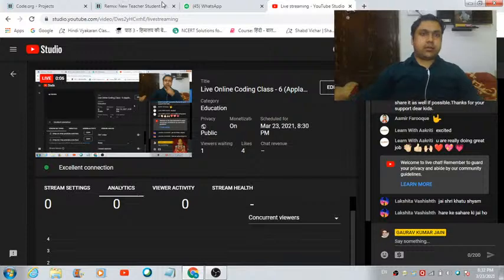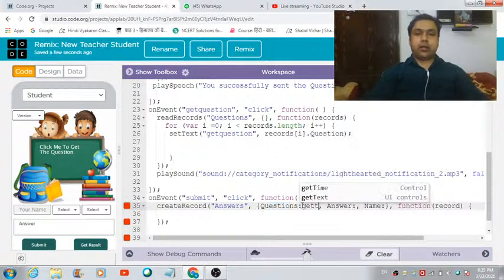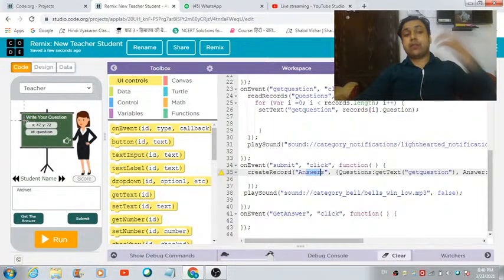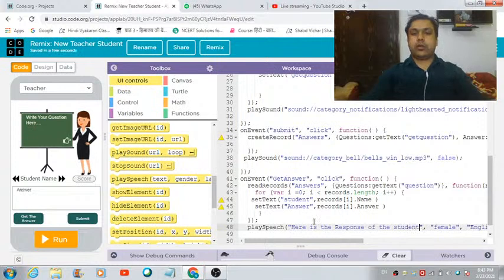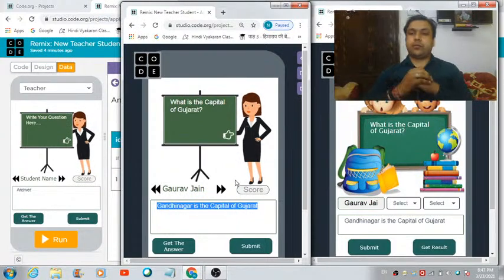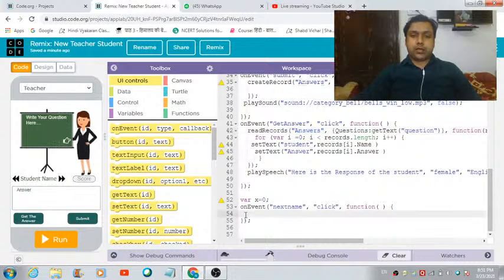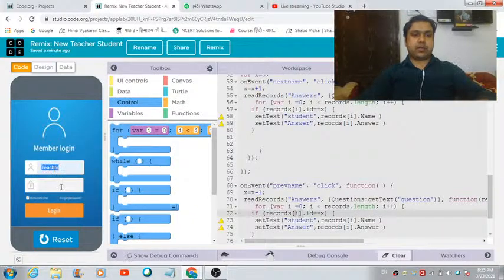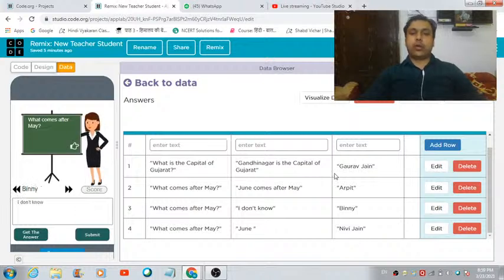Live Online Coding Class - 6 (Applab : Teacher-Student App Part-2)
In this tutorial we will learn to develop Teacher-Student's App in the applab on Code.org. With this app a teacher can conduct a test .

We will use Data browser facility of the Applab so as to make this app in such a way that it can be used by simultaneously many users at the same time. We will first start designing the required panels which will be followed by the coding part.

We will code it in such a way that the teacher can send the questions to the students and the students can receive the question broadcasted by the teacher on their respective panels. It is again going to be a very interesting lecture for all you small coders out there.